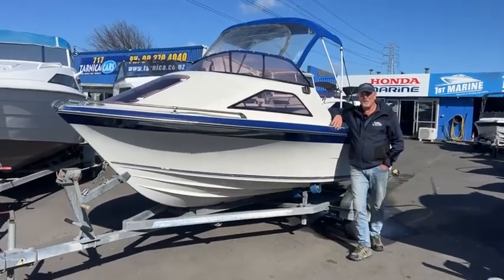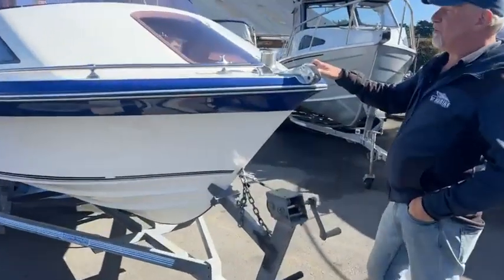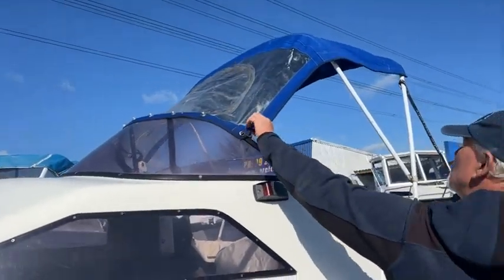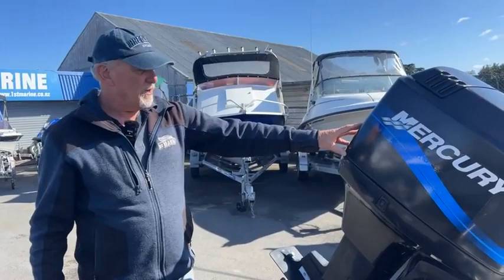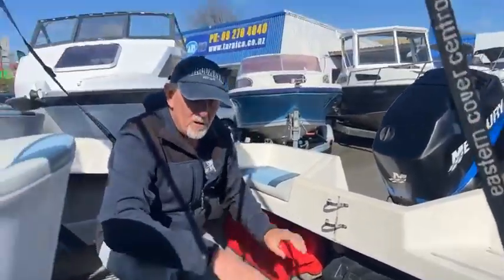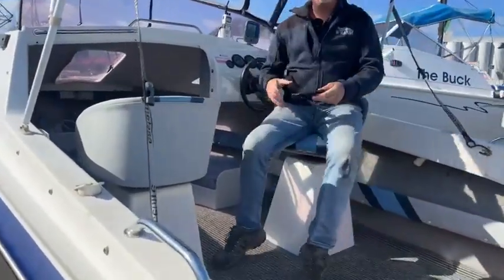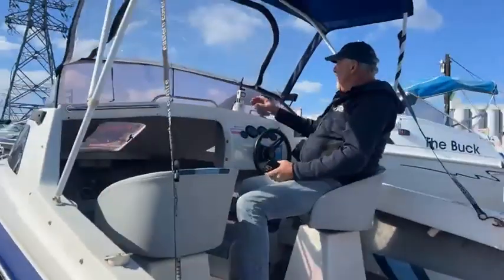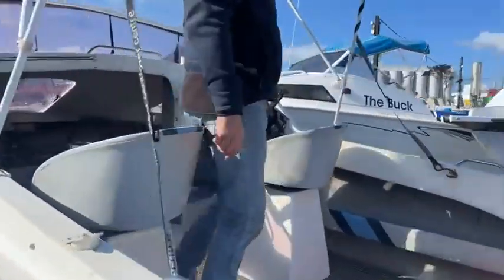Steadcraft 470 - $17,995